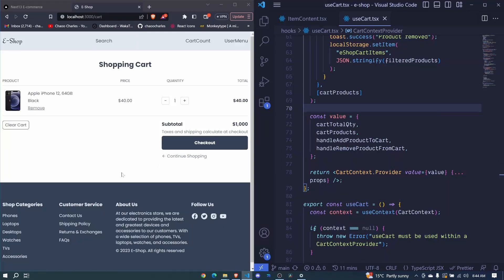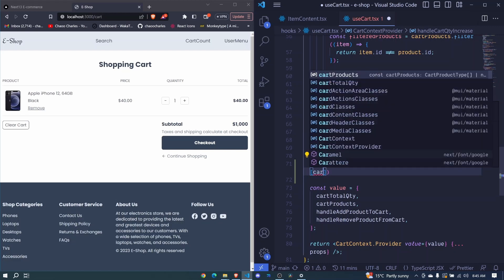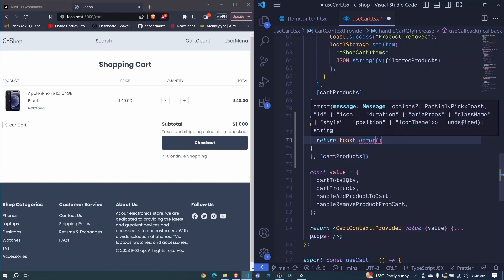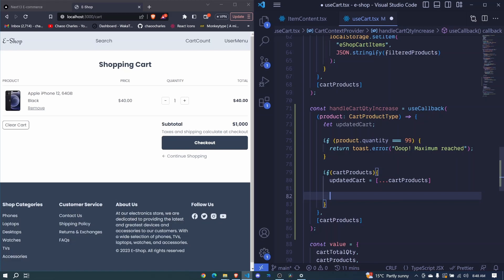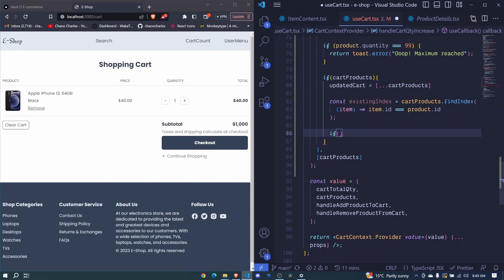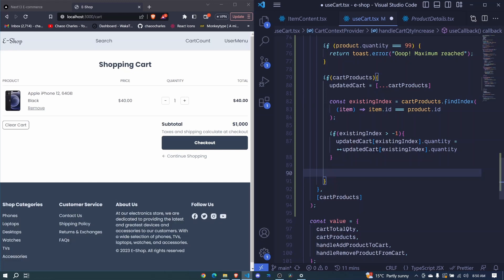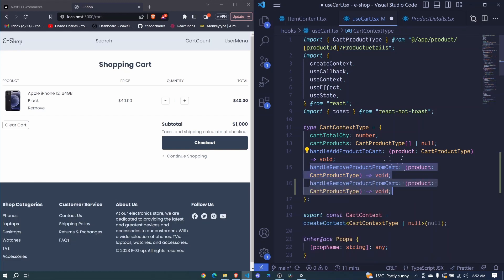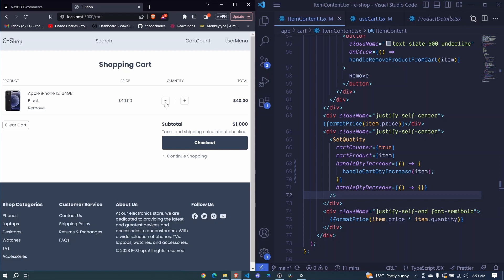Next13 Fullstack E-Commerce 🛒 - 31 Increase Item Cart Quantity | React.js & Typescript 🔥